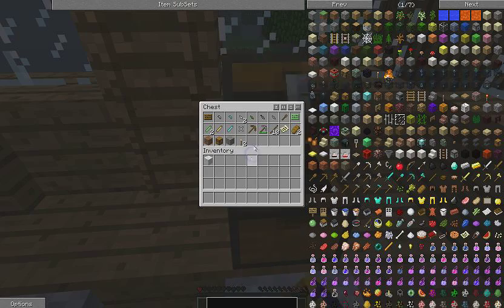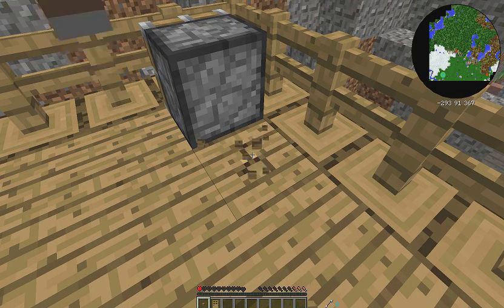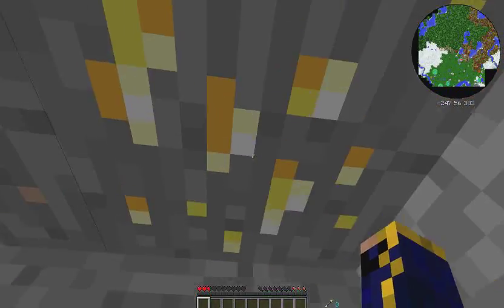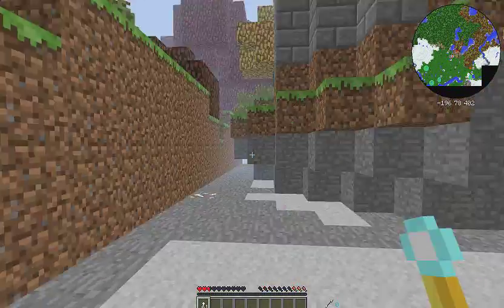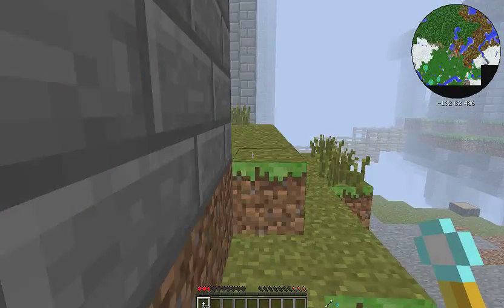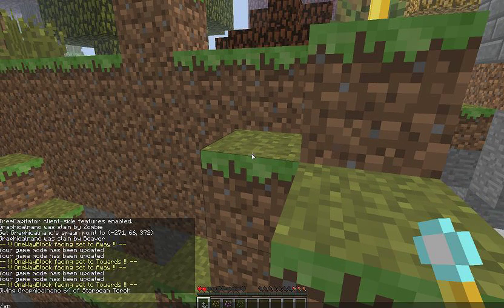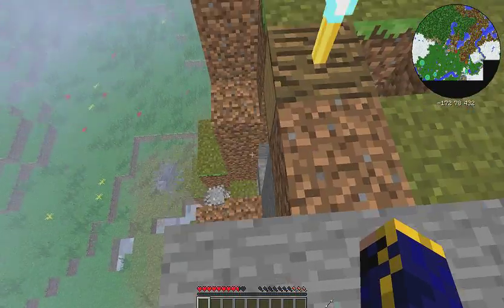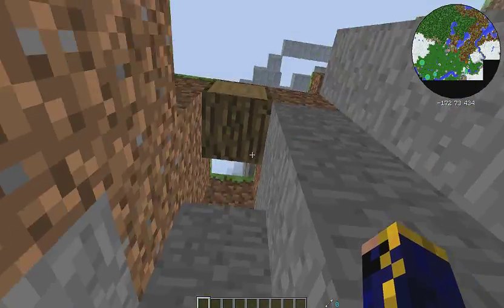Minecraft FAILED lets play: HEXIT!!!! ep 1 of 1. starbeam torch betratal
hey guys i was bored so i decided to make this video. i like hexit for the mods in it but it seems like a too hard to run on a laptop modpack. if you enjoyed this video then go watch some of my other videos or even like this video and if your feeling crazy subscribe or comment.

ps: possibly a new mc series comming up